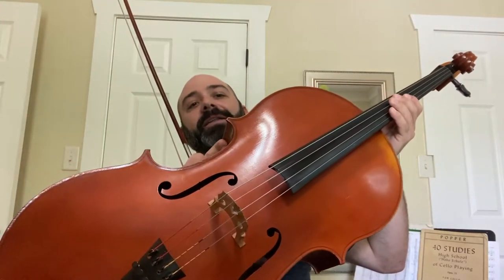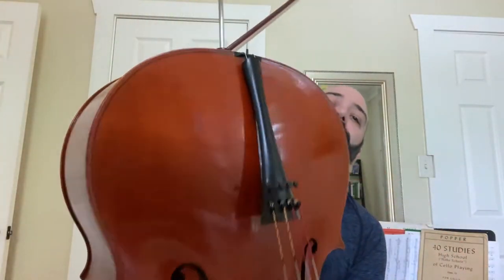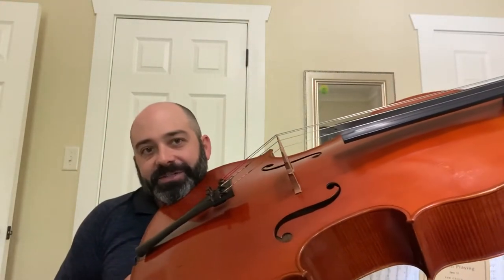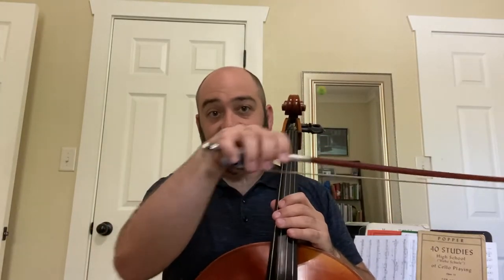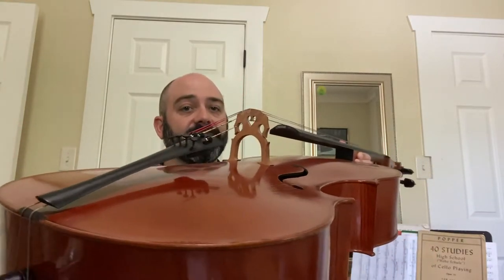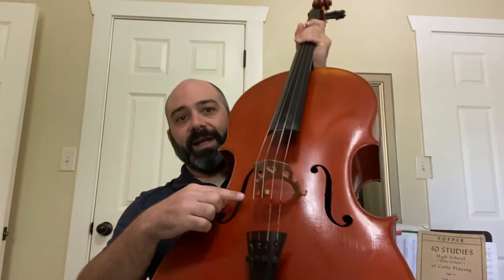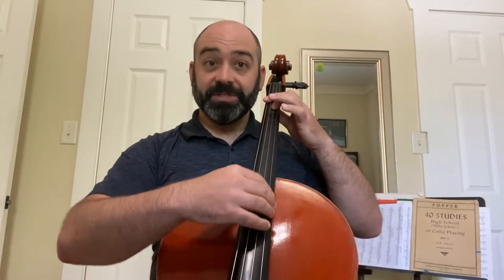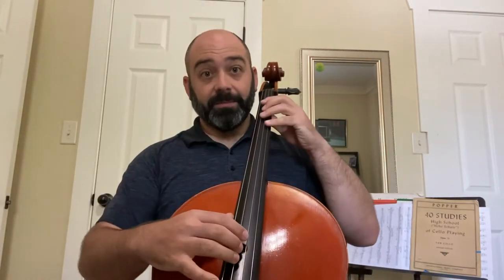Backstage Pass: The Cello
An introduction to the cello created for the Arkansas Symphony Orchestra Backstage Pass Education Series. Topics include: The Cello, Arco, Pizzicato, Melody, Harmony, Accompaniment, and Bass Line.

Allegro Moderato by J.S. Bach (arr. Rick Mooney)
Solo Sonata by Gyorgy Ligeti (I. Dialogo)
Cello Suite No. 1 by Benjamin Britten (Serenata: Allegretto Pizzicato)
Twinkle Twinkle Little Star (arr. Rick Mooney)
Bile Them Cabbage Down (arr. Rick Mooney)